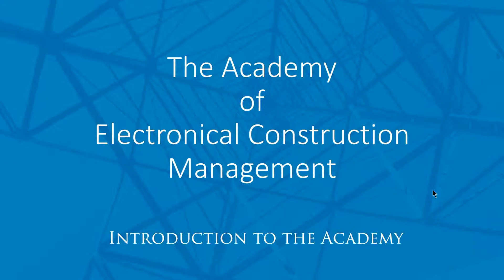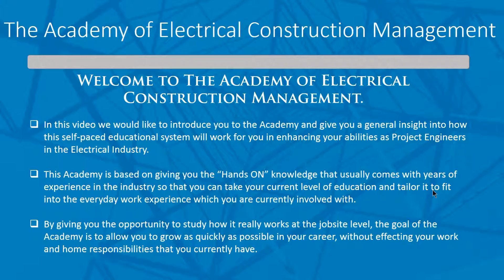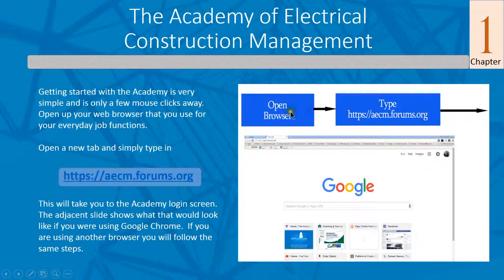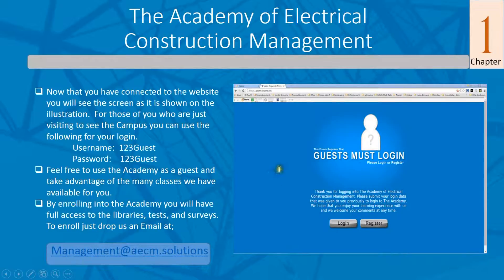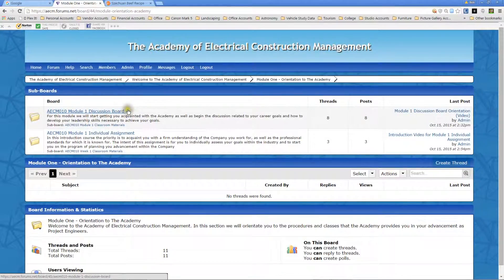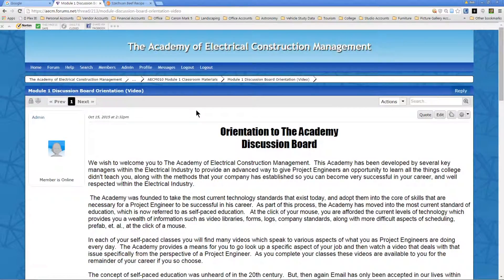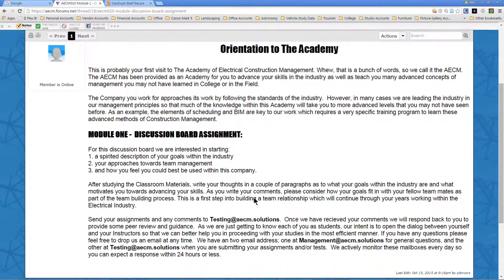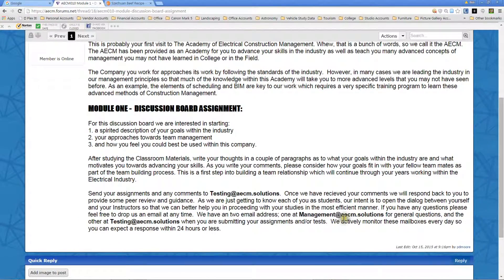AECM010 Chapter One - Getting Started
This video is the first part of a series of videos intended to get you acquainted with The Acadeny, along with giving you some insight in the newest approach to Corporate Management training,